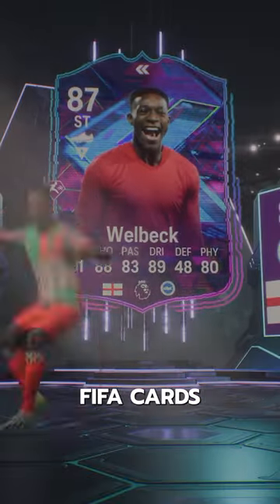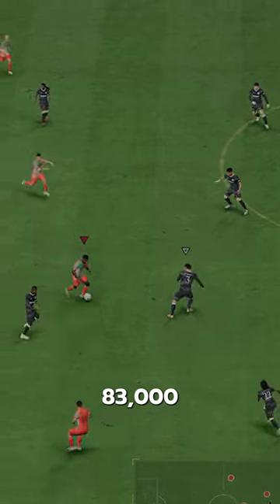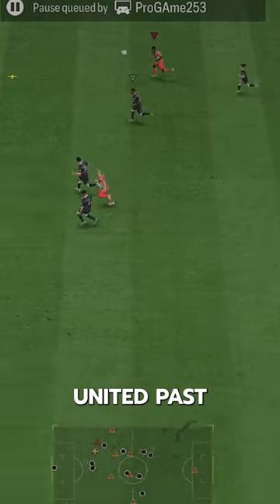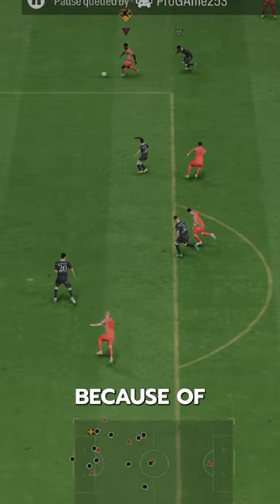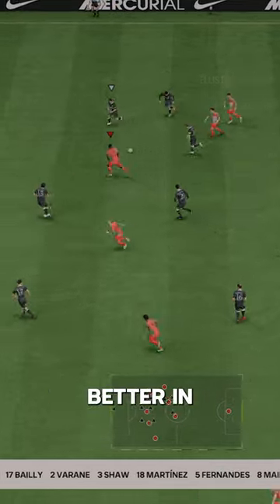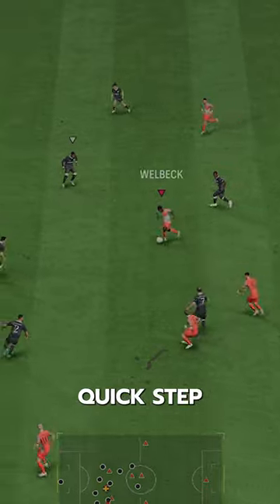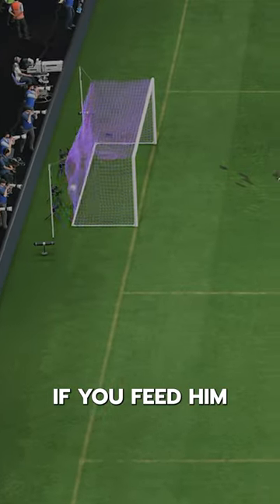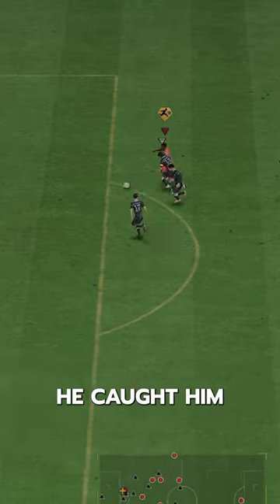Flashback Welbeck FC24 Player Review! / Baller or bust!?